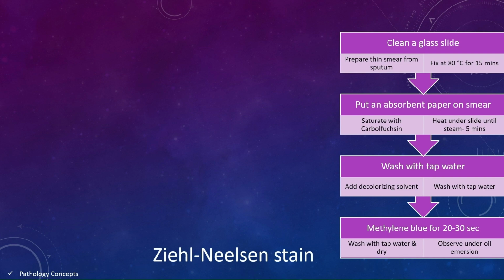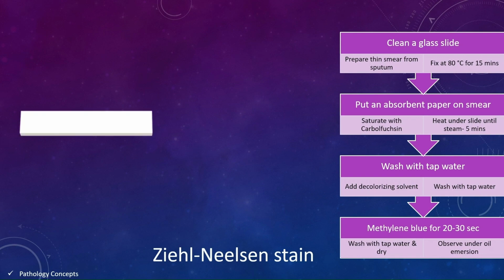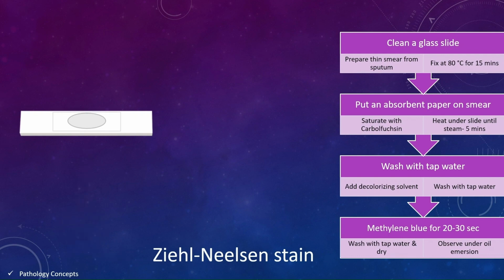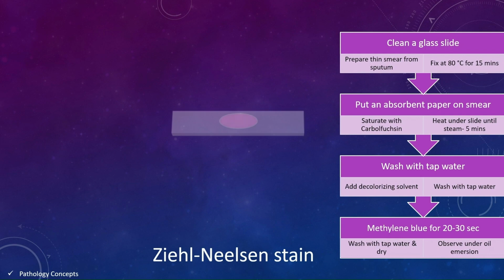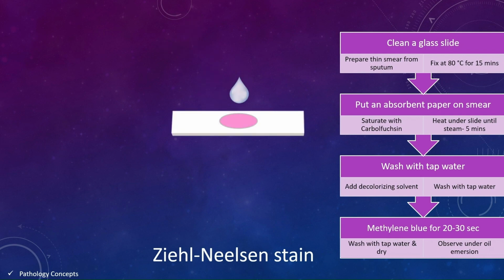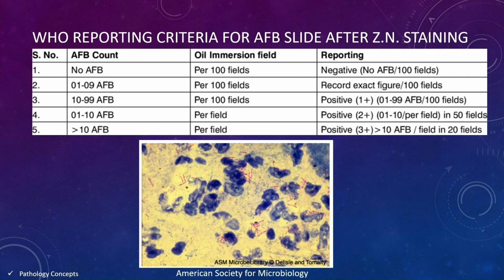Z N Staining | Ziehl Neelsen Staining